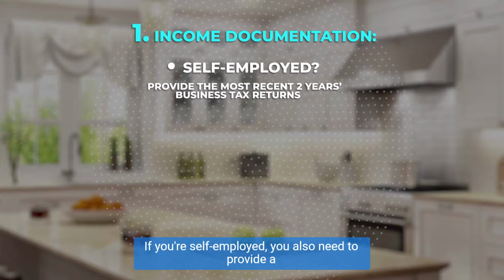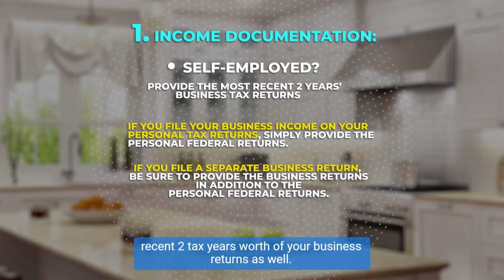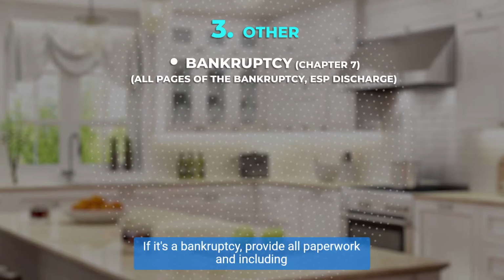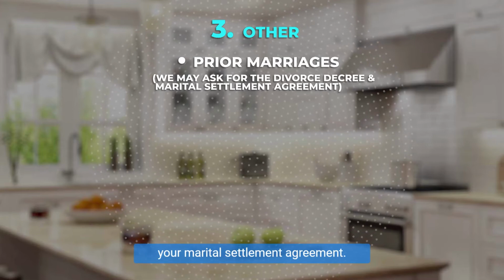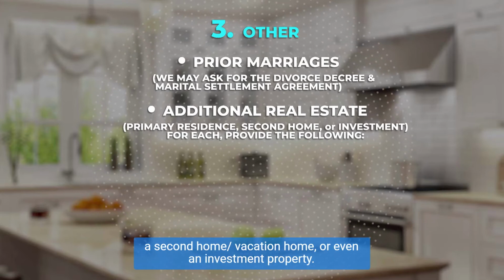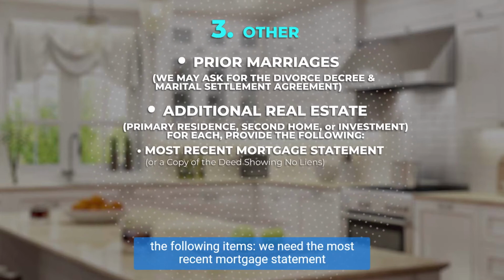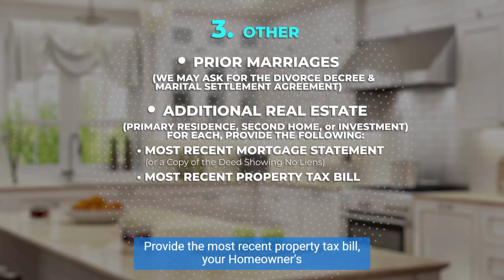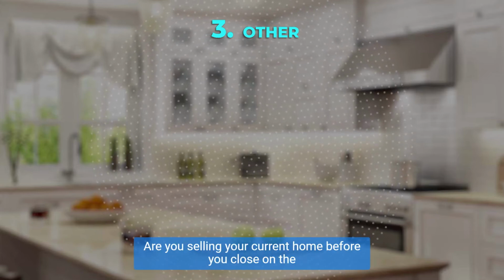Items Needed to Qualify for Conventional Home Loans | Mortgage Education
What is needed to qualify for a Conventional Home loan?  Conventional Home loans are the most common mortgage program in the US.  When most people think of getting a mortgage, they’re actually thinking about a Conventional loan.

With most Conventional home loans, the qualification standards are usually pretty much the same from lender-to-lender, with a few exceptions.

If you’re looking to purchase, refinance or get pre-approved in the Greater Tampa Bay Area, it's surrounding communities or anywhere in the state of Florida, we'd love the opportunity to assist and answer all of your questions.

Even though we're "Unconventional Lending", YES, we offer Conventional financing too!

Derek A Bissen
Mortgage Loan Originator
NMLS#365627